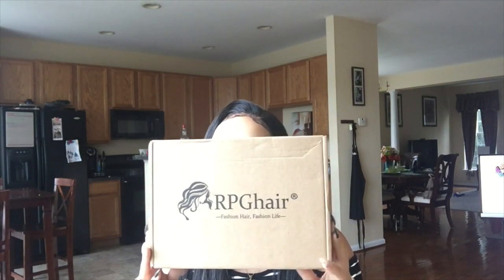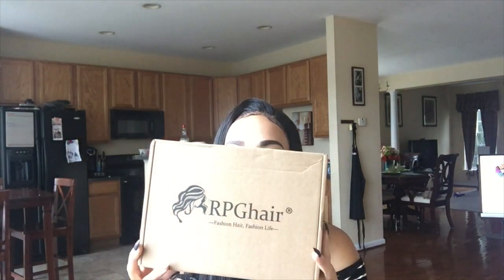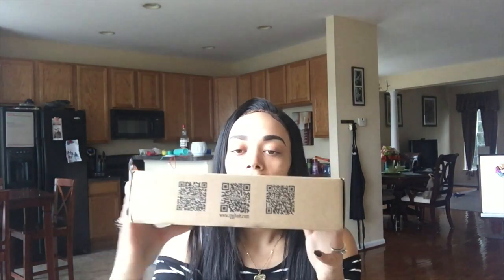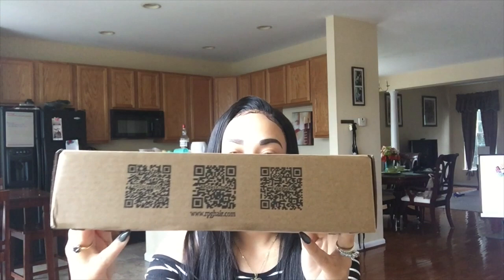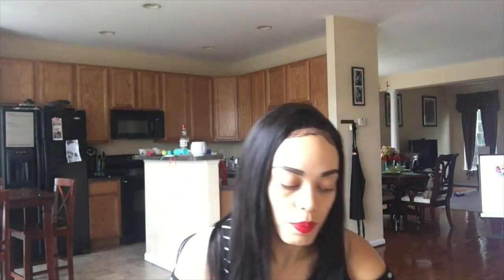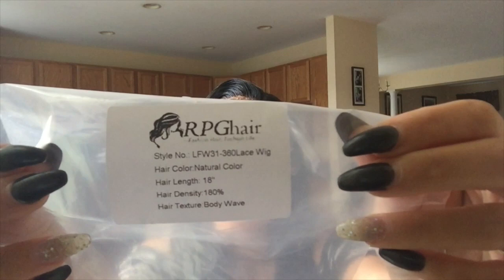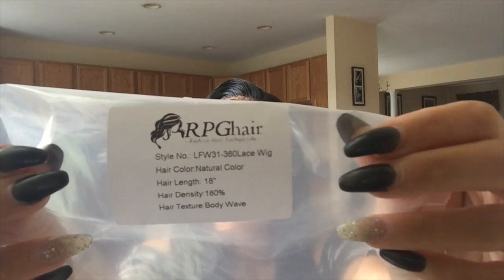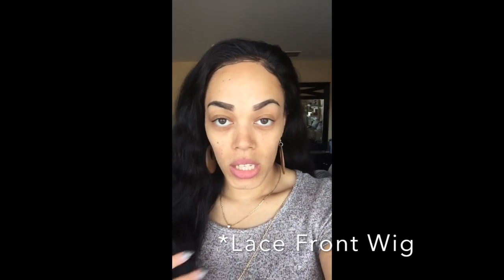RPG Hair |360 Lace Wig Hair Review- LFW31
I have had about month to wear this hair and give you my true opinion on this hair.

Hair Specs
Style No: LFW31
Hair Color: Natural
Length: 18"
Density: 180%
Texture: Body Wave

Panniculectomy Update